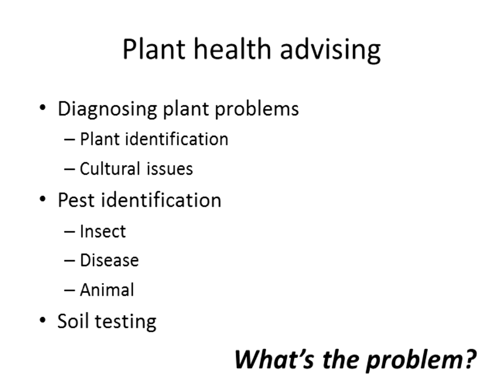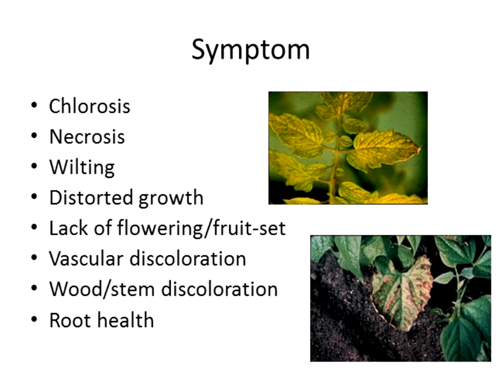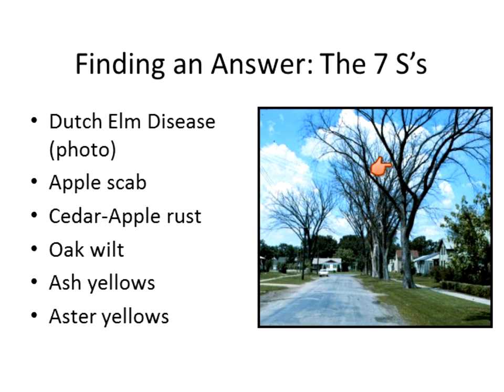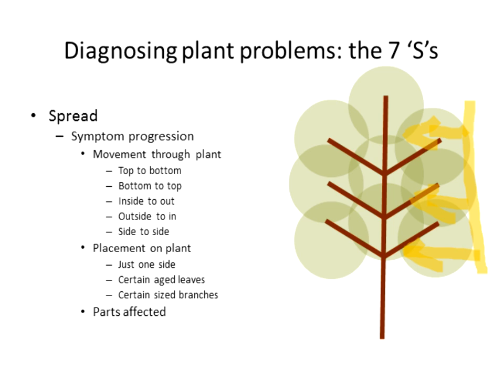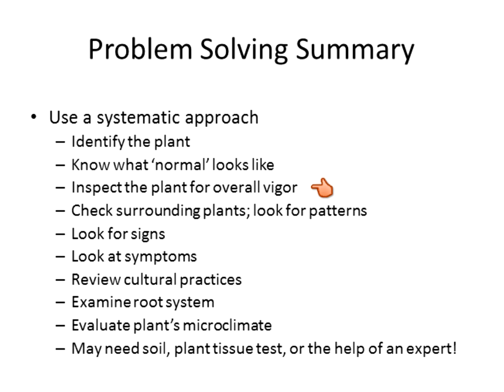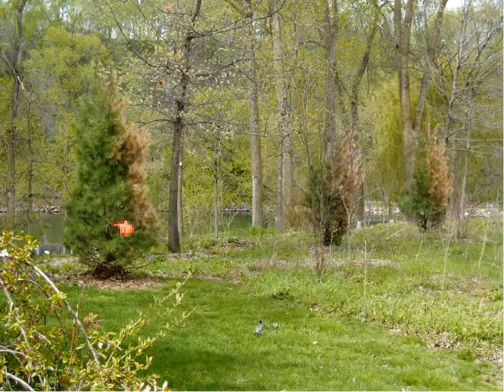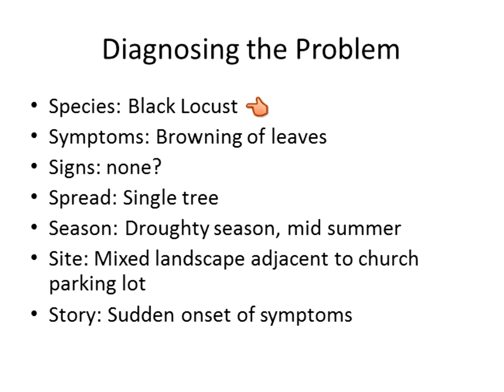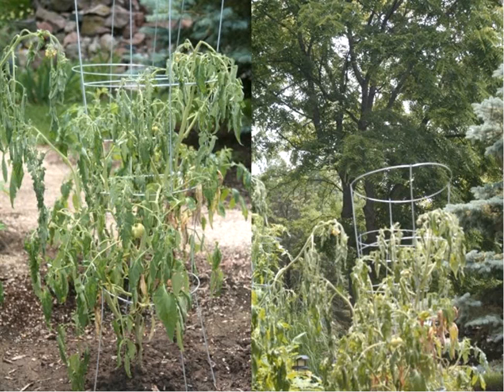Diagnosing Plant Problems